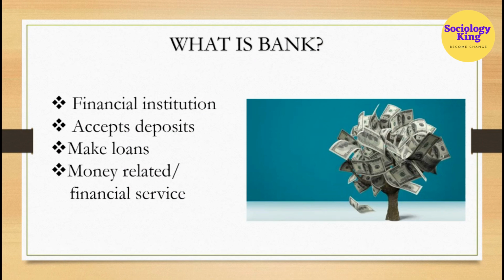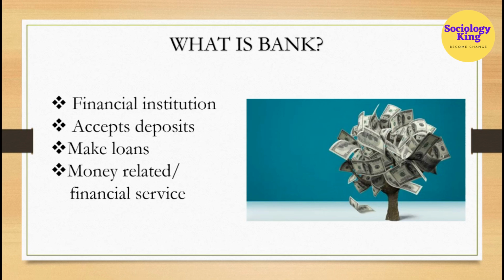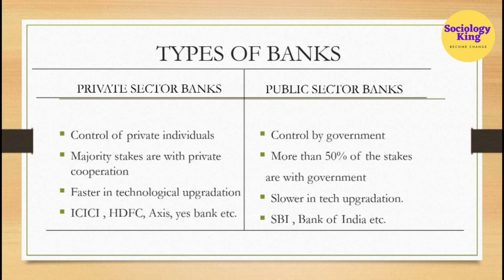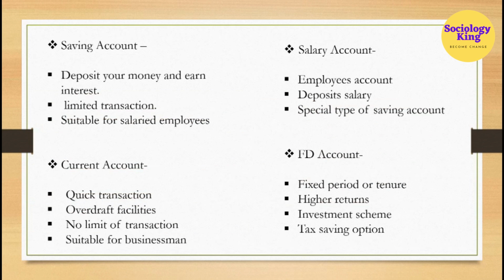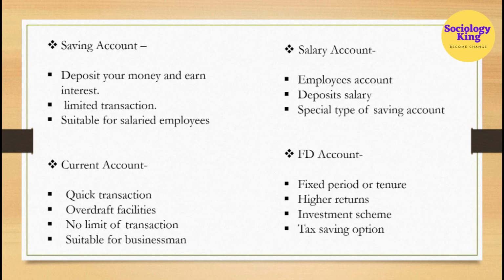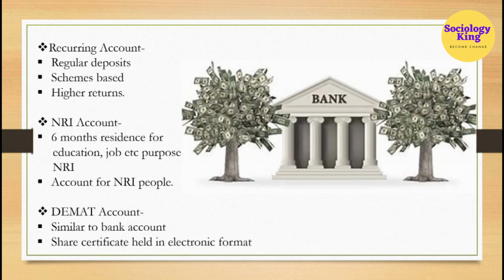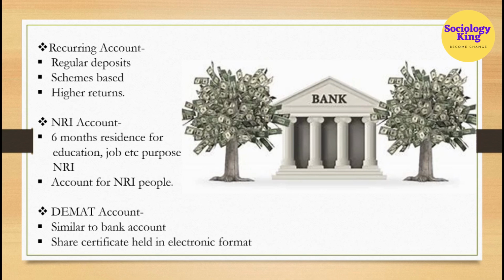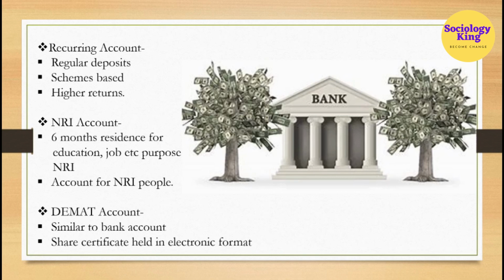What is bank and types of bank account| Interview Important Questions| Banking Interveiw Preparation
ICICI Bank PO Batch 69 Selection mail /Final Result Out / Joining Procedure 2023| ICICI Bank PO Recruitment 2023

The Training Programme aims to attract young talent who wish to pursue a career in sales and relationship banking. It is a vocational training programme designed to develop a pool of first level managers with banking knowledge and required skill-sets to perform efficiently in their day to day activities. The roles offered on joining the bank after successful completion of the Programme will involve sales, servicing, cross-selling and acquiring new customers through field visits as part of the duties/tasks assigned.

Programme Highlights

One year full time residential programme conducted at ICICI Manipal Academy campus, Bengaluru including dual internship at ICICI Bank.
The programme focuses on balanced approach of providing inputs comprising of relevant knowledge, developing sales and relationship banking skills and shaping required behaviours
The training imparts knowledge and skills in core banking areas like banking products, processes, systems, regulations and compliance frameworks involved in day to day operations.